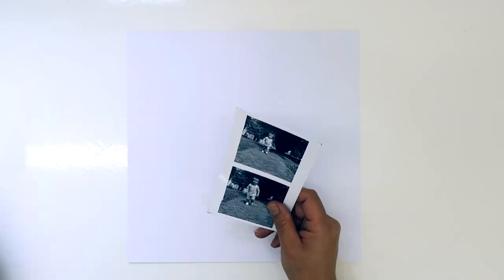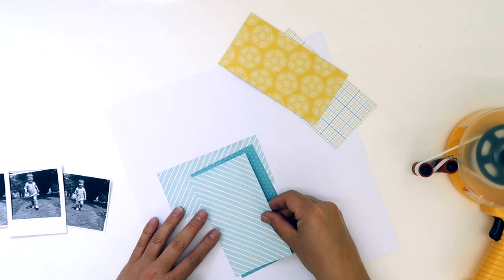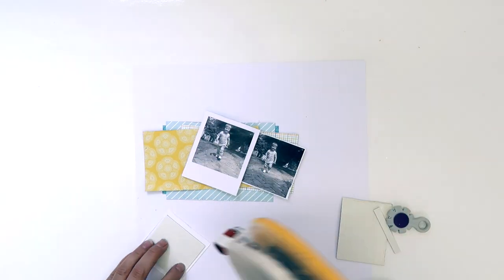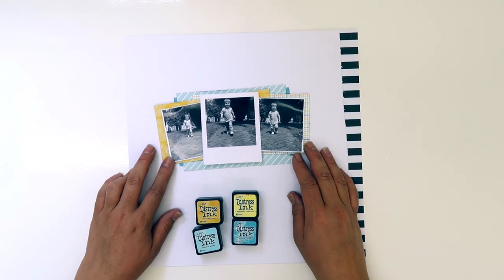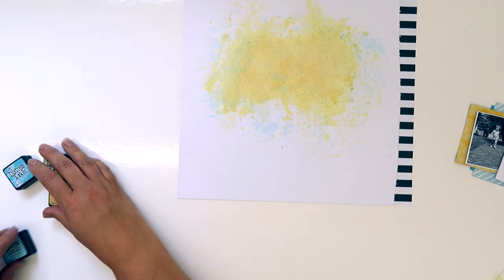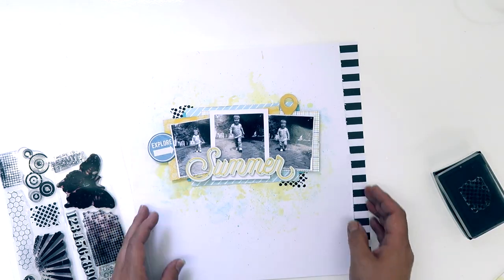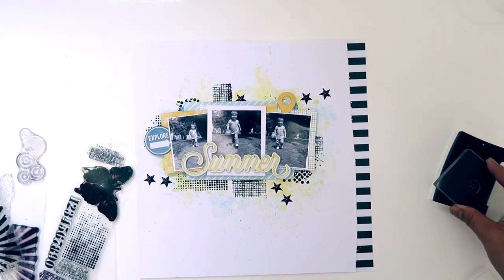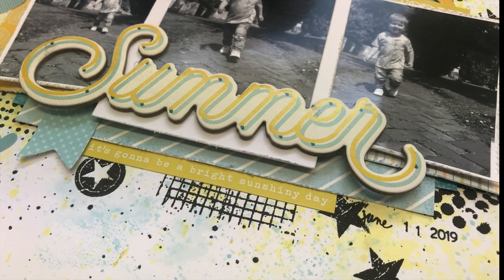Summer | Clair Matthews | UK Scrap Addicts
Your info here - details, supplies, link to UKSA blogpost etc.

Clair Matthews - June Challenge - Mixed Media.

You can find my little online craft shop & links to all my workshops